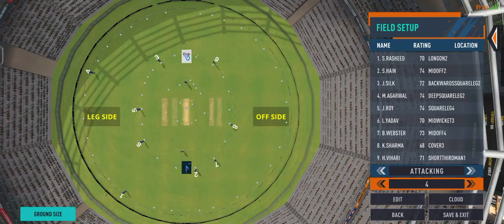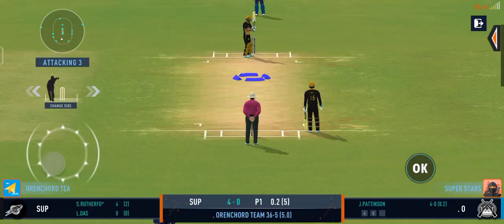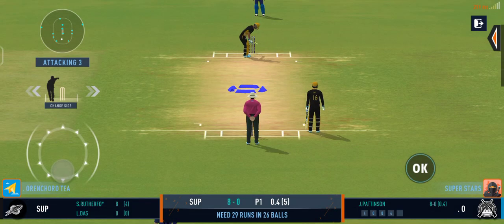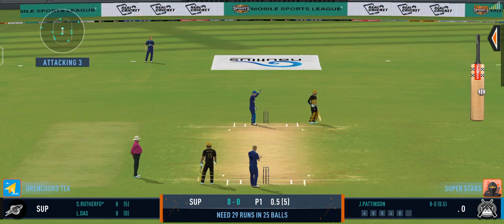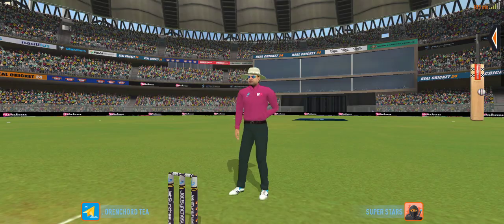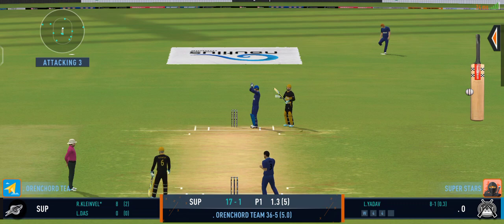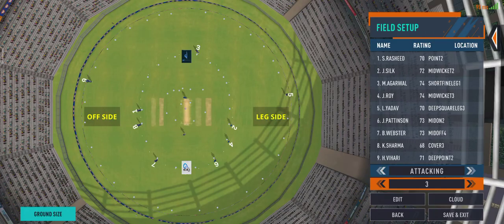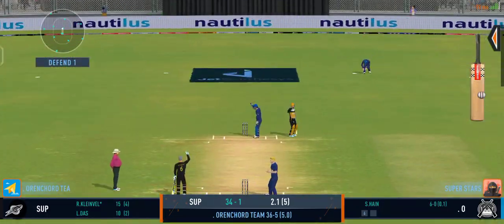SUP 34/1 IN 2.1 OVERS